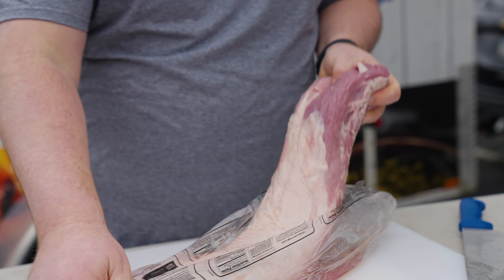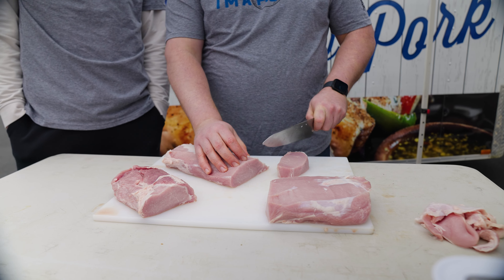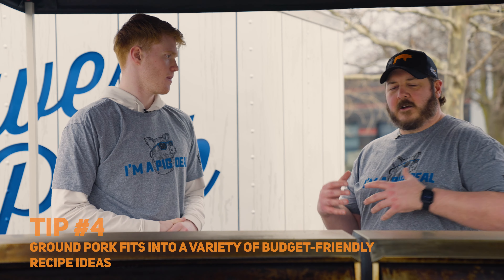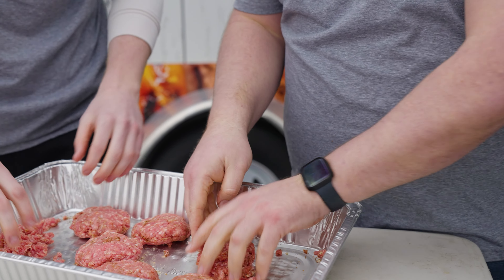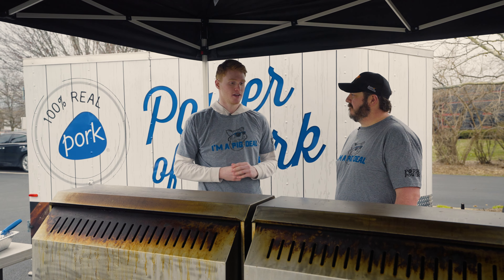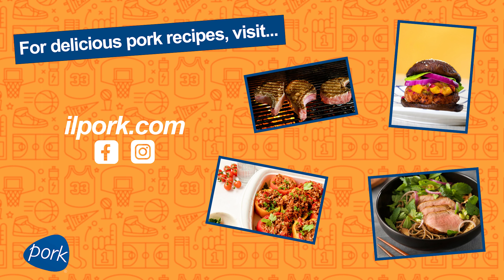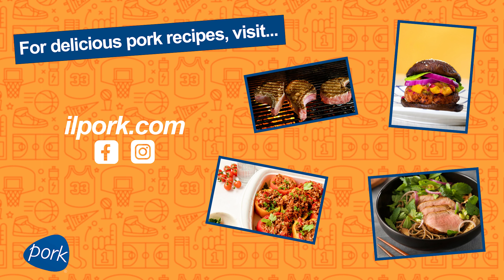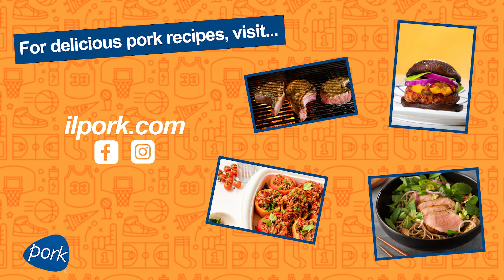IL Pork and Luke Goode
Recently, IPPA and Luke Goode teamed up for a grilling segment where they talked about grilling tips, proper cooking temps, and why pork is such a versatile and affordable protein. If you ask us, they were a slam dunk combo!